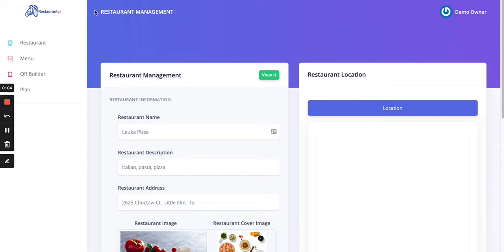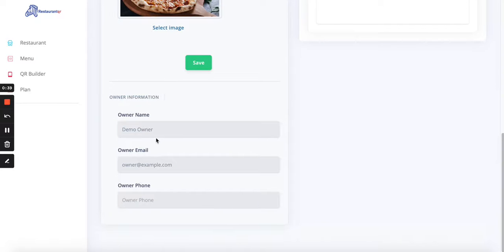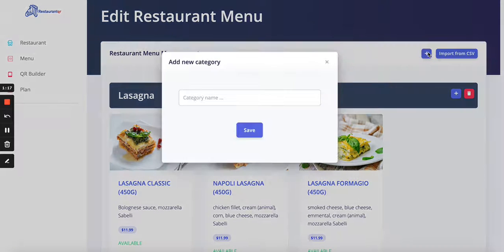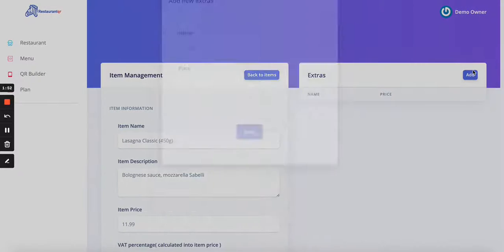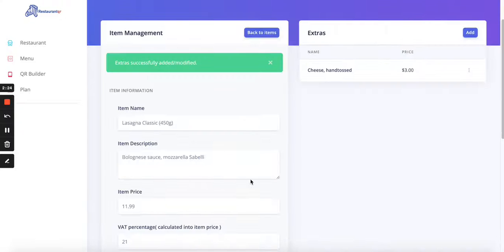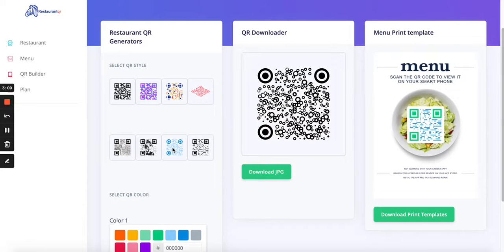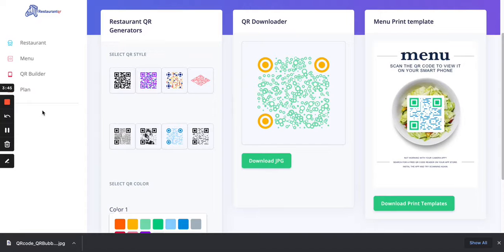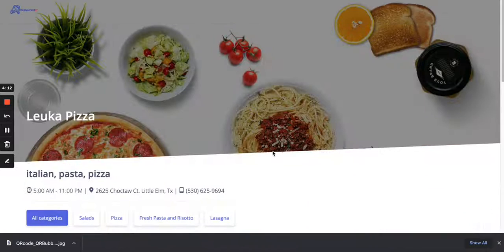How To Use RestaurantQR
Contactless digital menu qr code restaurant digital Menu only for 129$ one time fee

or leave message toll free usa TollFree USA&UK:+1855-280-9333